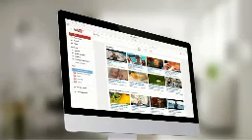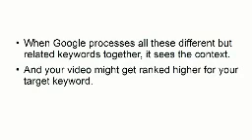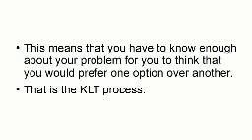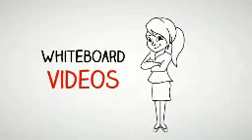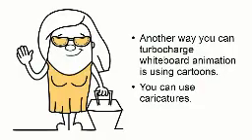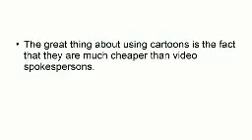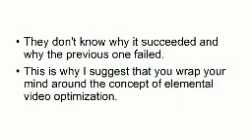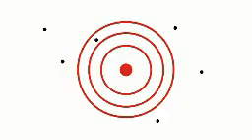Free Instant income on mobail, se paise kese kamana sikhe VideoMktProfitKitGOLD